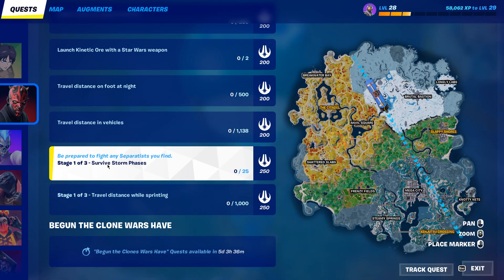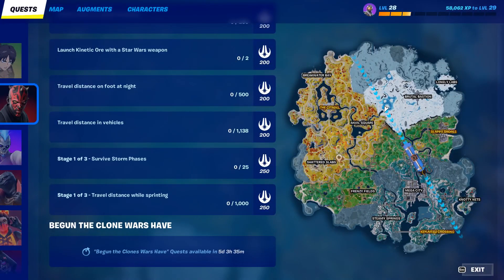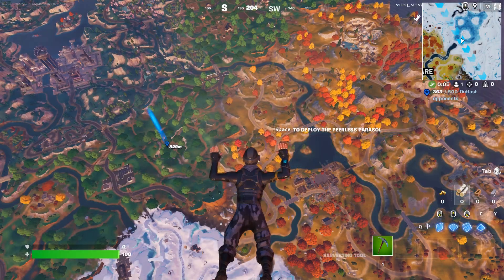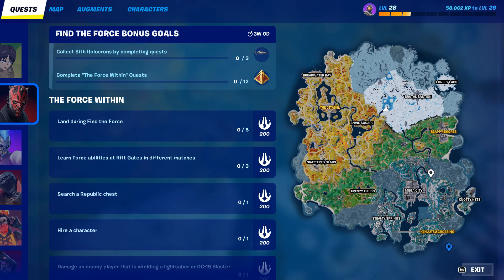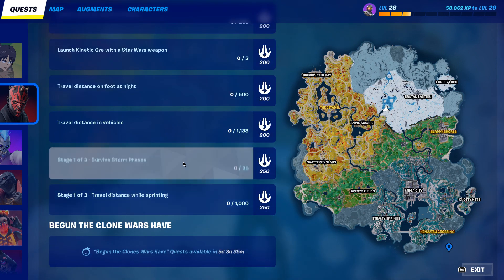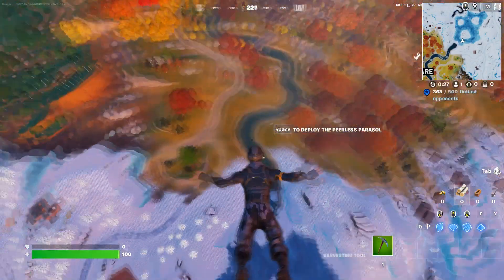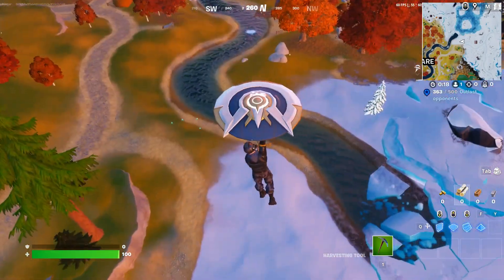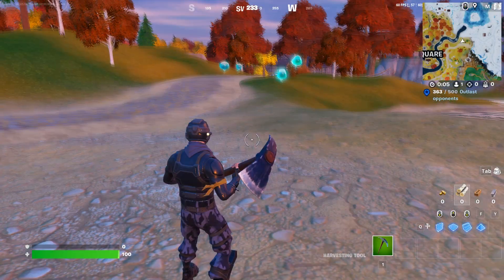Stage 1 of 3 - Survive Storm Phases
Stage 1 of 3 - Survive Storm Phases || Fortnite Find the Force Quests